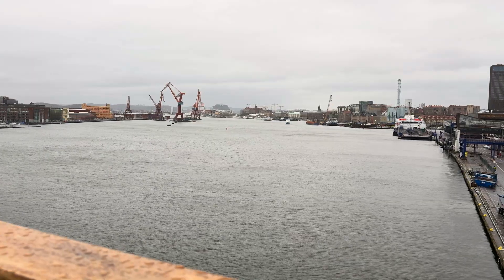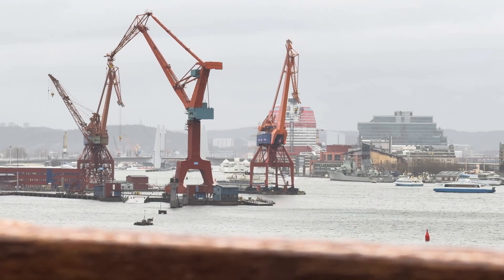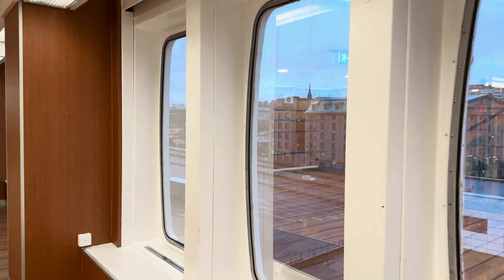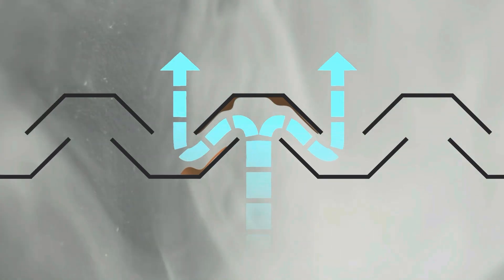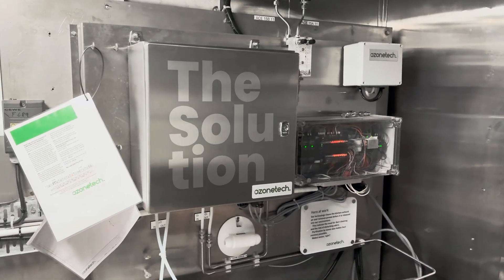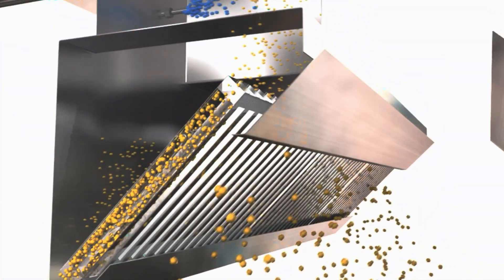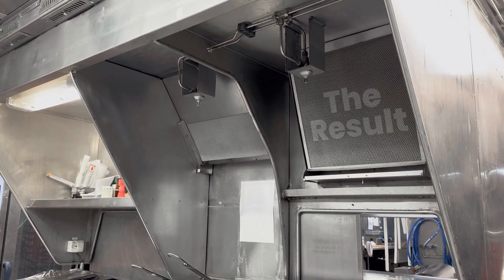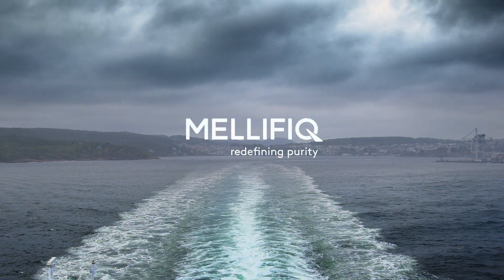Enhanced Fire Safety in Ferry Galleys with Ozone Technology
This state-of-the-art system provides fire protection by preventing grease build-up in galley exhaust ventilation ductwork while tackling odors to improve the passenger experience. Learn how this innovative solution minimizes maintenance and cleaning costs, creates the possibility for heat recovery, while delivering unparalleled reliability. With proven results over a 12-month trial showing a grease-free duct system, this solution sets the industry standard for maritime fire safety and sustainability.